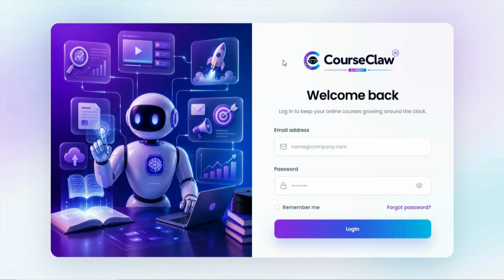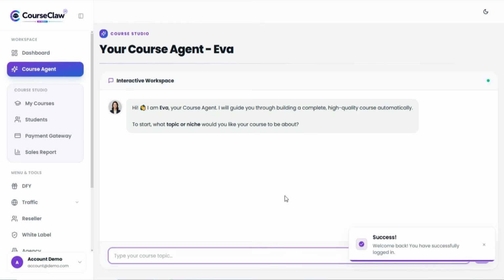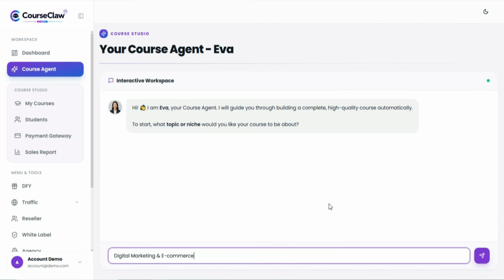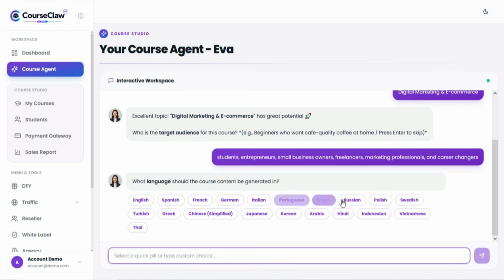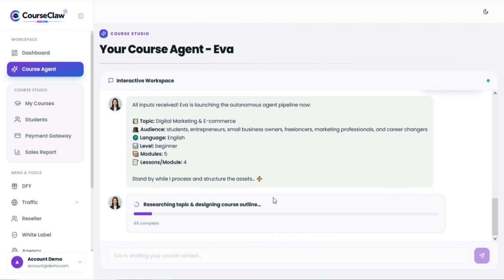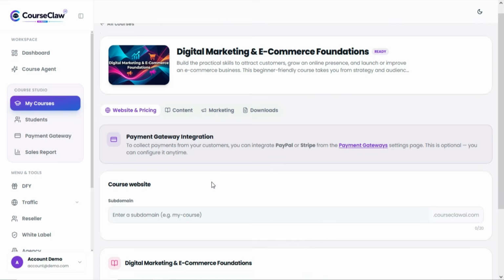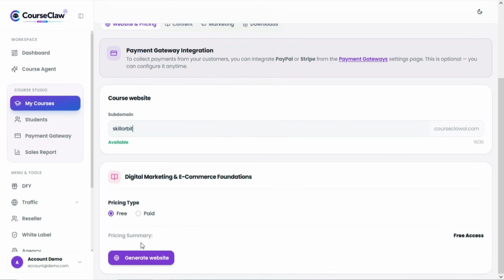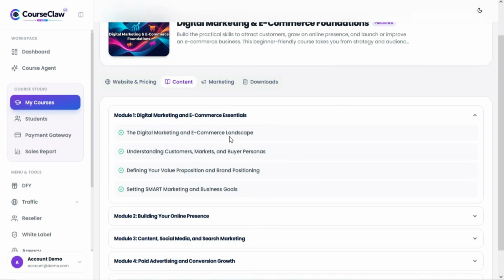How To Create AI Powered Courses With Course Agent In Course Claw AI?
This Tutorial Is About How To Create AI Powered Courses With Course Agent In Course Claw AI.